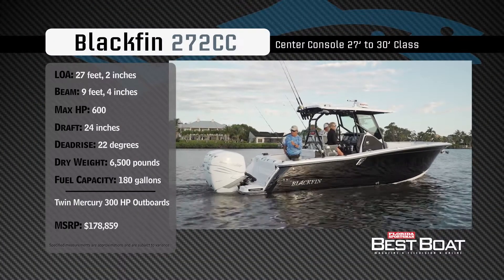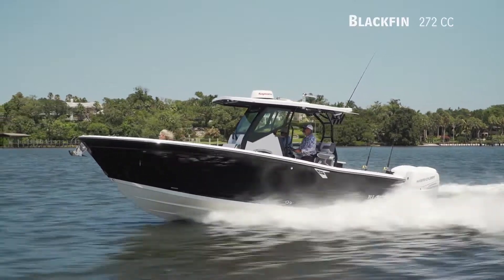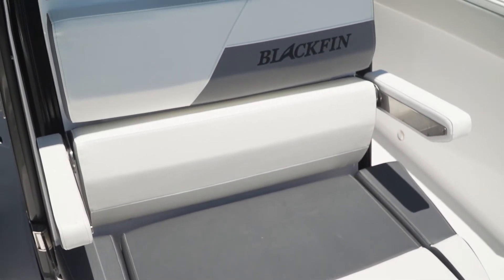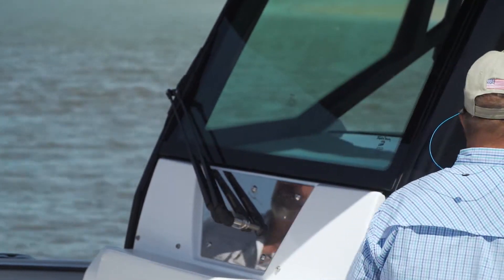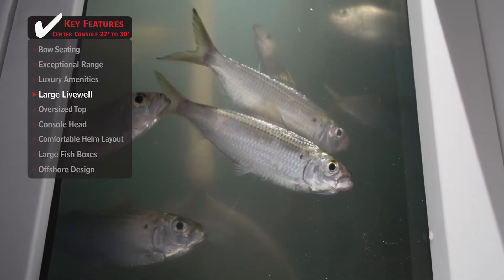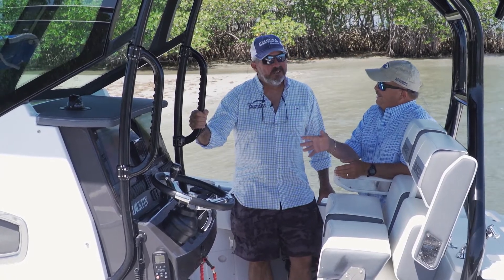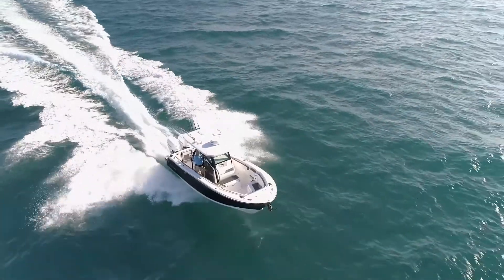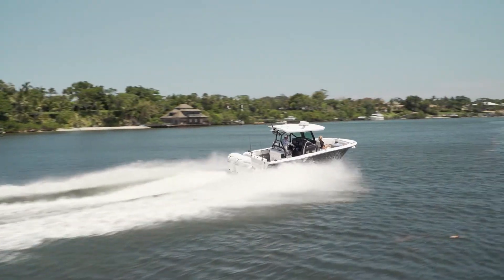Blackfin Boats 272CC Featured On Best Boats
The 272CC is a verified battlewagon on the water. The toughest seas and the mightiest waves are no match for this beast. It slices through the water with maximum finesse and keeps you and your crew secure and comfortable.